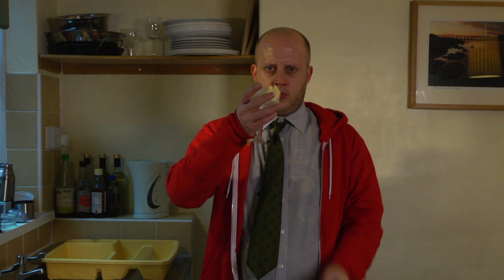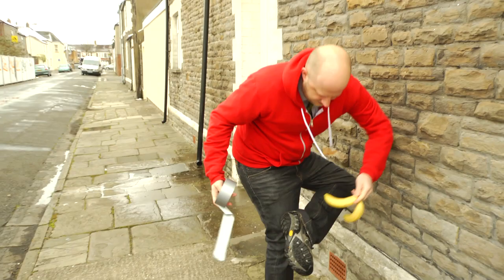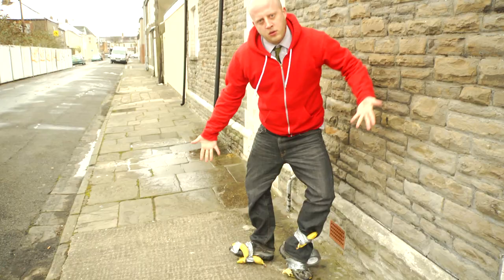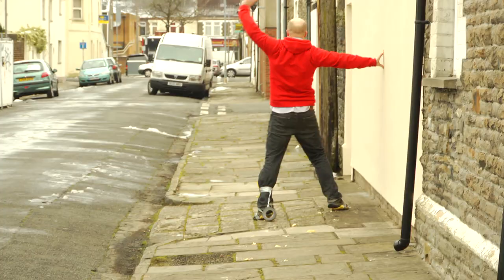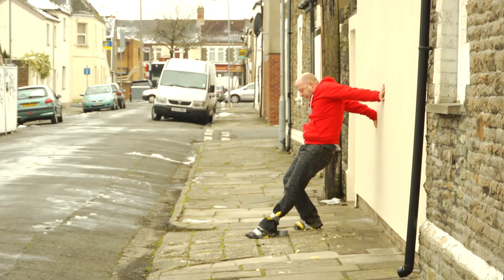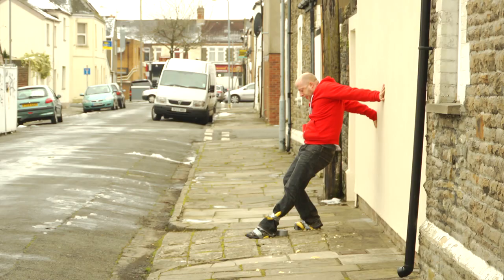How to do Slapstick